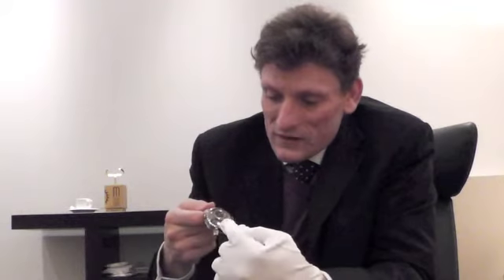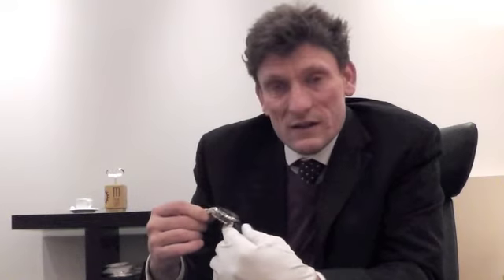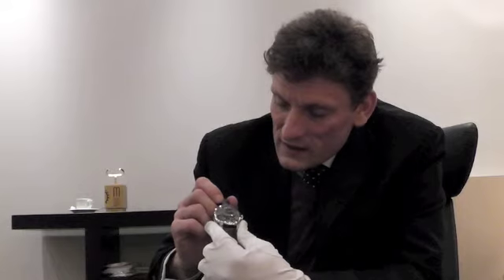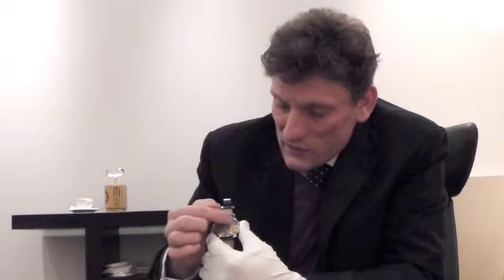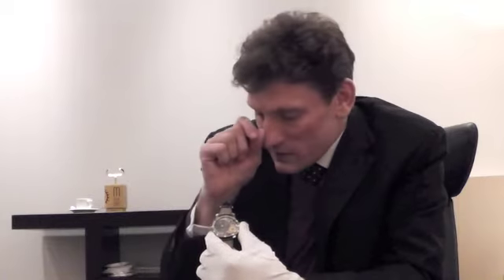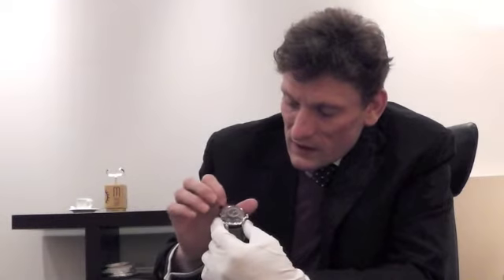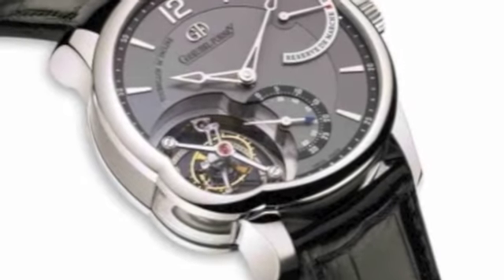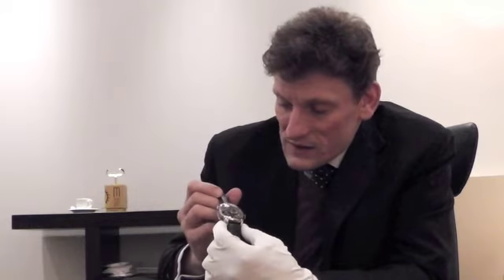Stephen Forsey_GMT_SIHH 2012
Greubel Forsey reinterprets the GMT timezone watch for the 21st century.